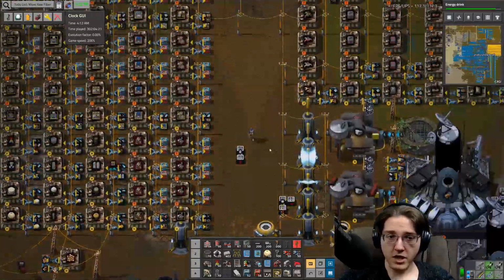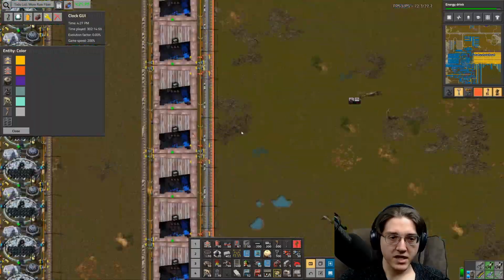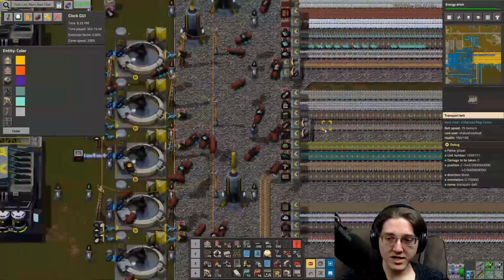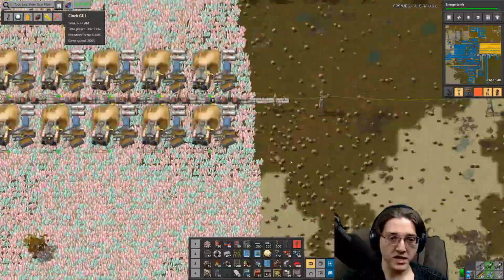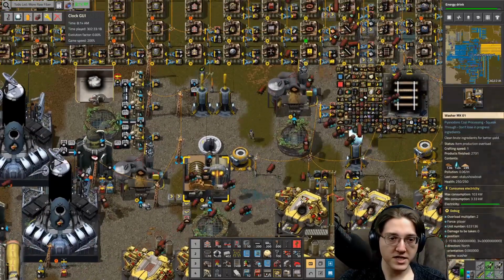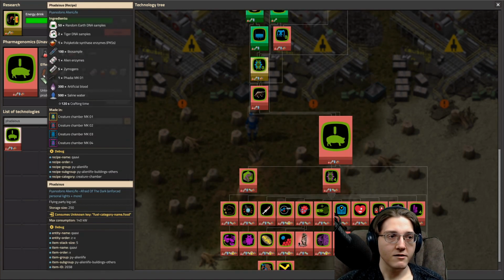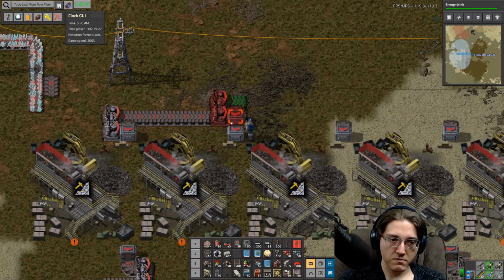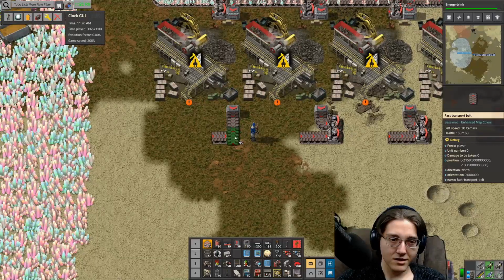Part 143 | Fixing Crushed Quartz Bottleneck | Pydew Valley Factorio | Stream Day 30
Welcome to Py Alien Life! During this stream, we work on smashing some bottlenecks! Welcome to Day 30 of Pydew Valley featuring Py Alien Life for Factorio 0.18.